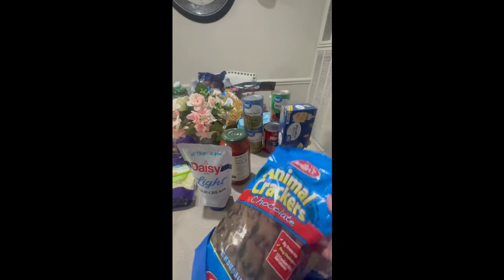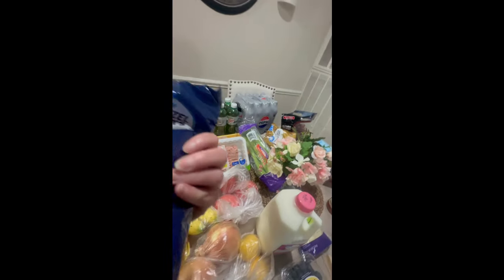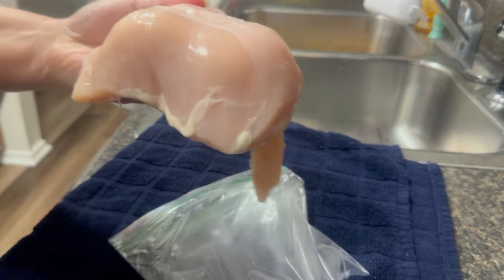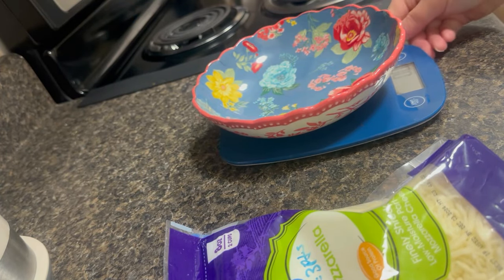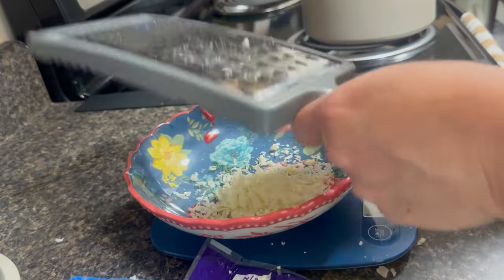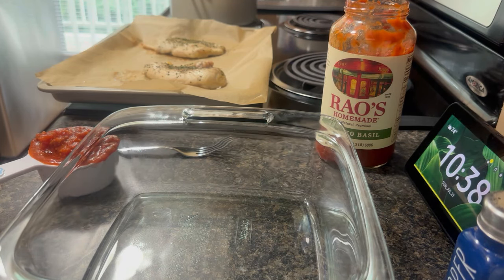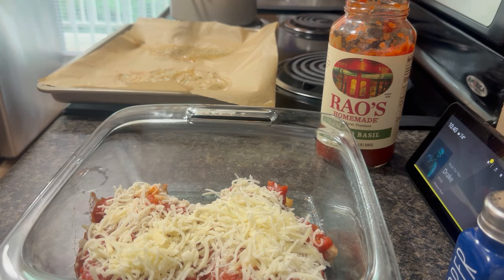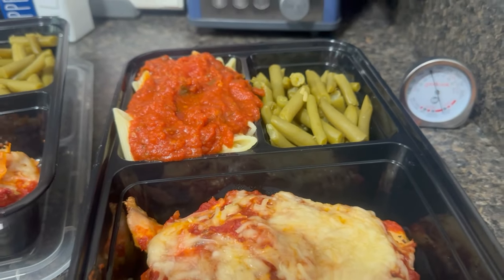Wieght watchers dont know what cook? Here is an idea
Weight Watcher Grocery Haul and my New Cook w/me episode 1
 My 11 point Chicken Pasta Meal yummy !

Chicken Parm step by step video